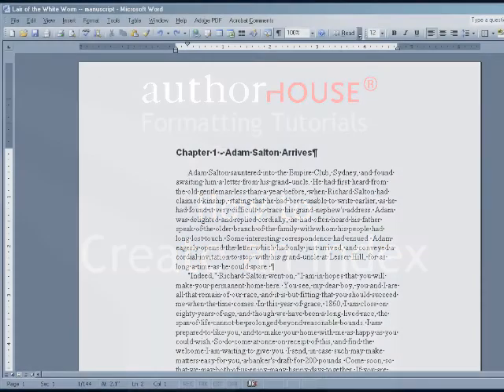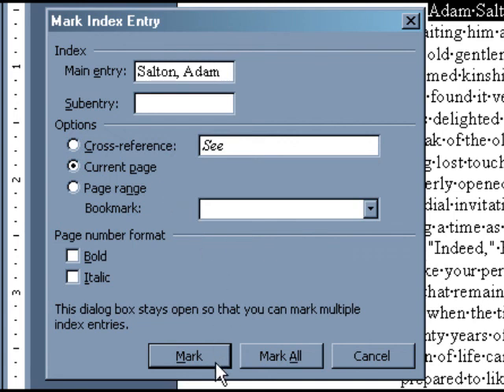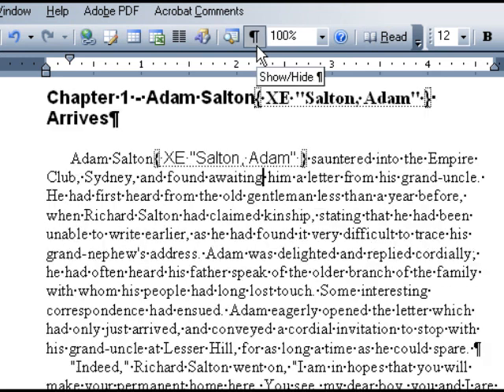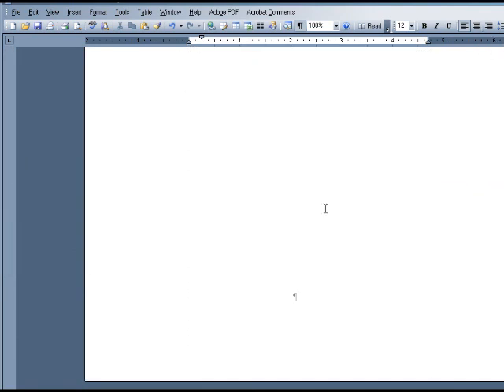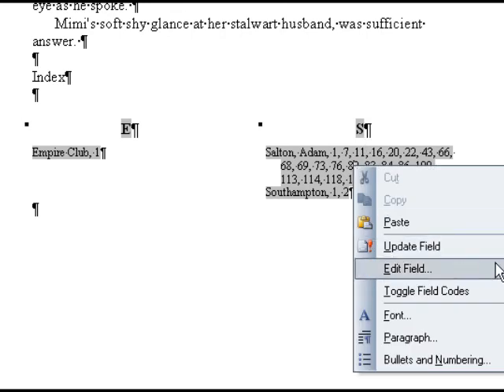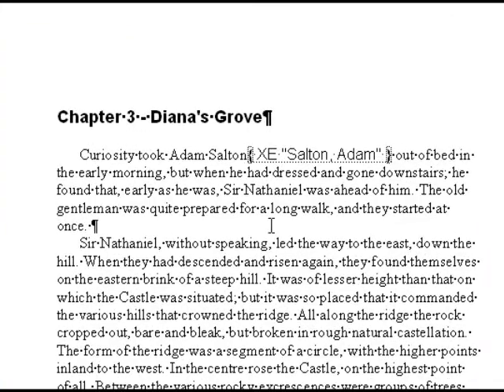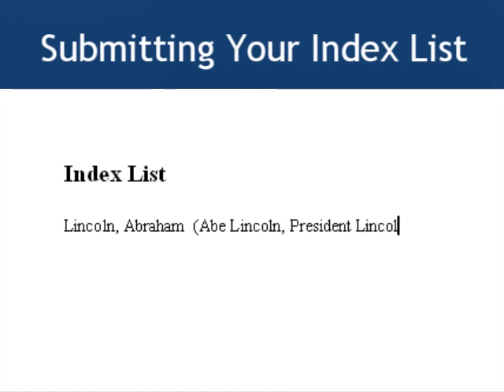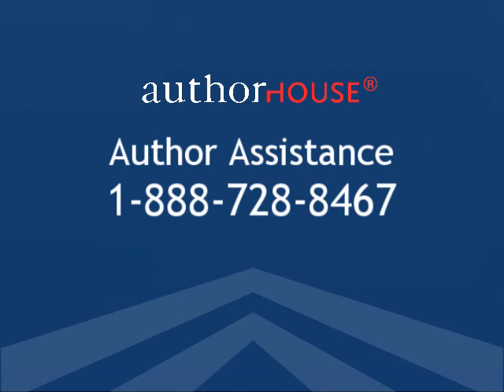AuthorHouse Tutorial: How to Create an Index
Learn how to create an index in Microsoft Word by watching this short tutorial from AuthorHouse.

AuthorHouse is the leading provider of supported self-publishing services for authors around the globe, with over 70,000 titles released. With our wide range of packages and services, we provide the tools and expertise you need to realize your publishing dreams. For more information on self-publishing your book, request your free publishing guide